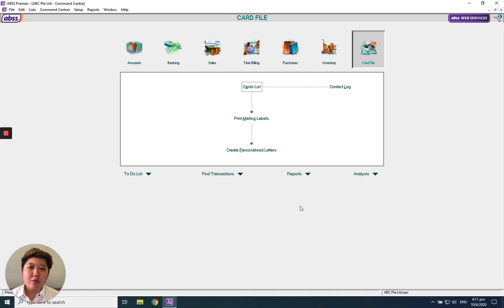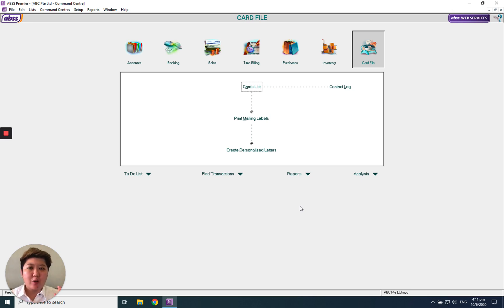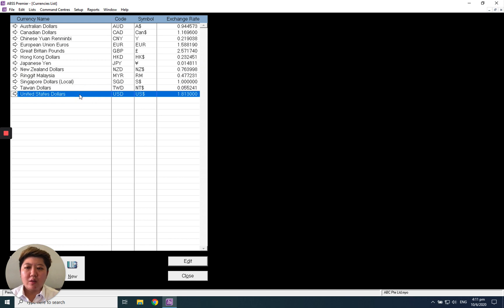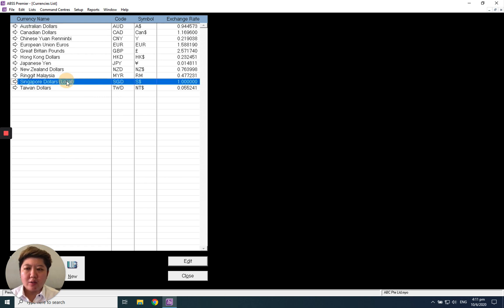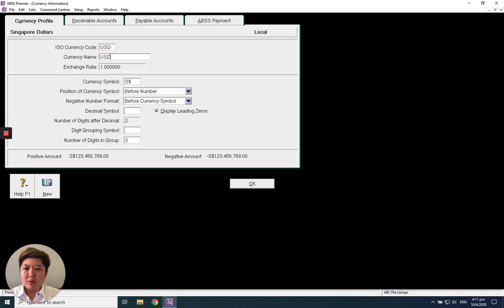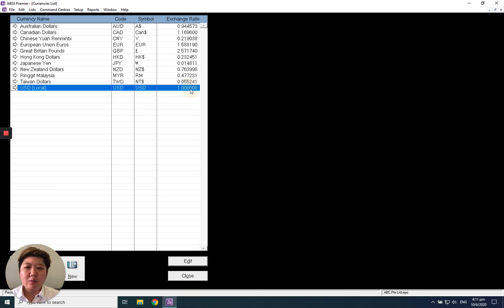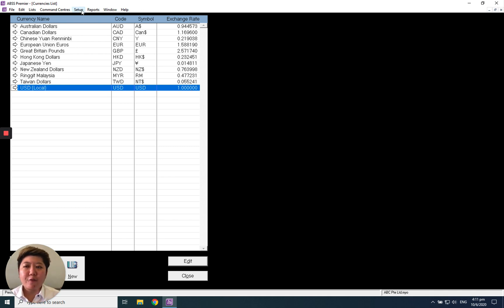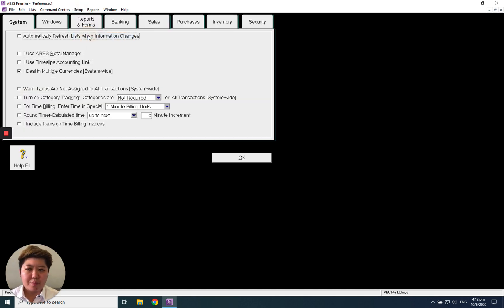How to change the Default Local Currency from SGD to USD or other currency in MYOB ABSS Account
Learn how to change the Default Local Currency from SGD to USD or other currency in MYOB ABSS Account through our video now.